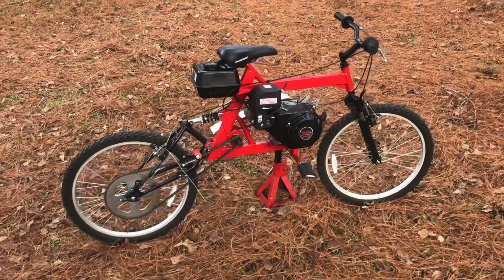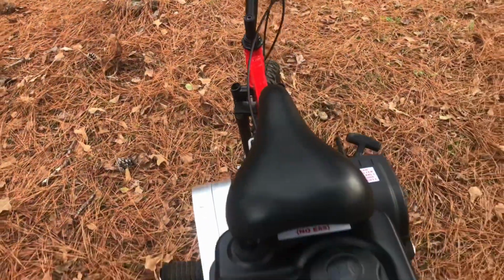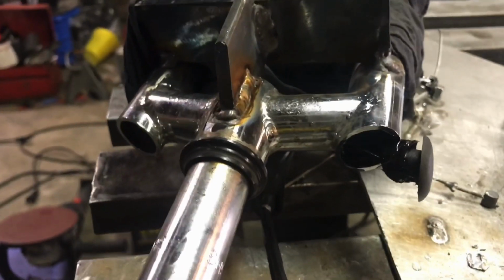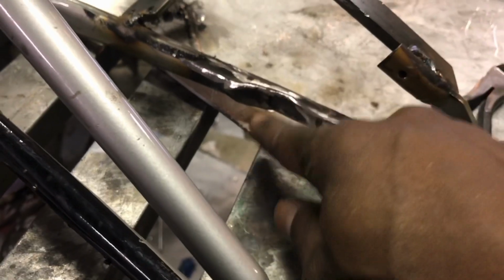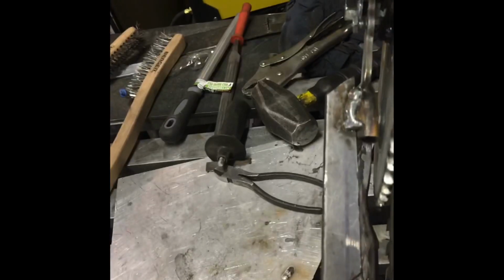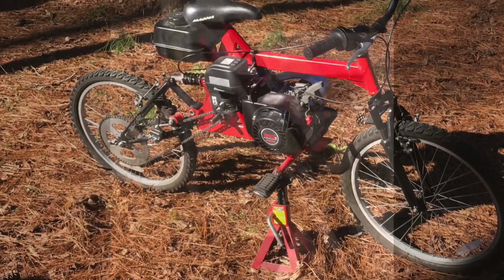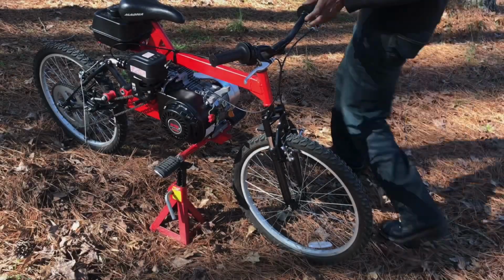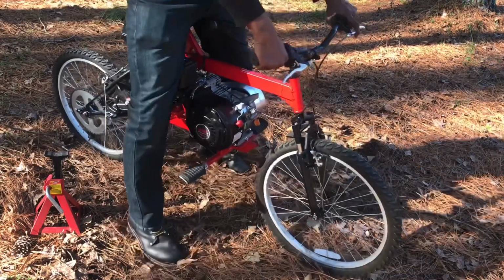Big Motor 212cc Mountain Bike. DIY Predator-Powered Mountain Bike Build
Here's the first-start and first ride of the DIY 212cc Predator-powered motorized bike (Gear ratio 6:1).

Whether you're a DIY enthusiast or simply seeking a thrilling adventure, this video is for you.

Here's what can make with some imagination and some hand-tools.